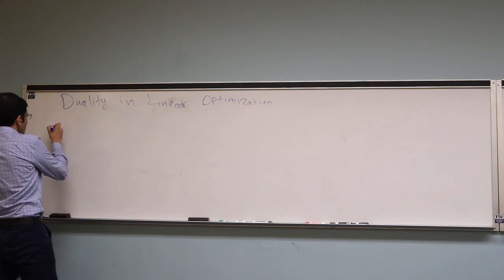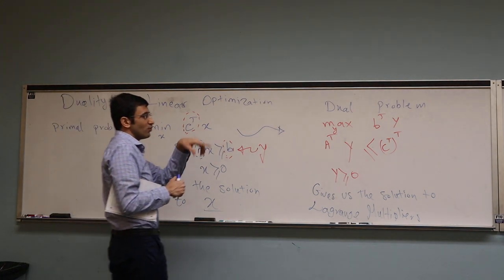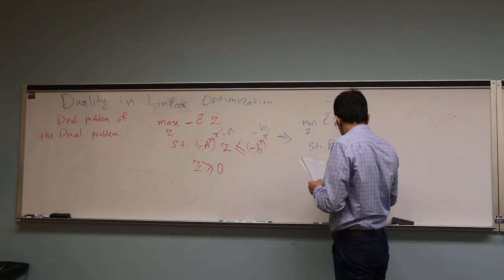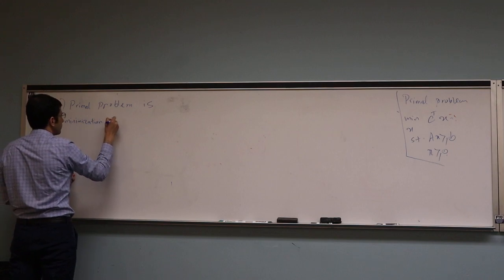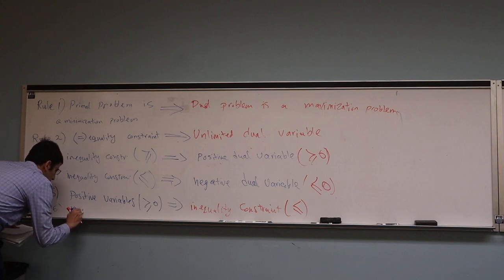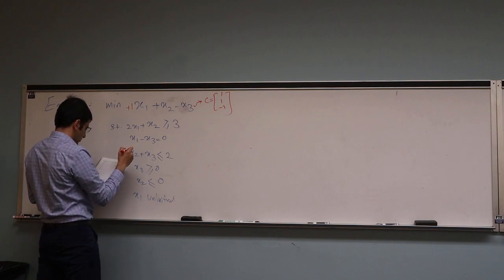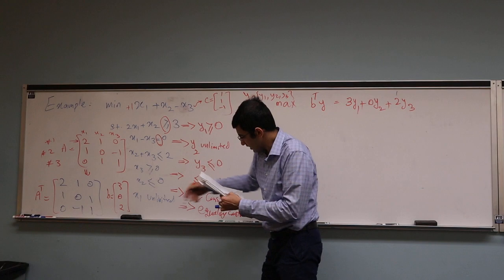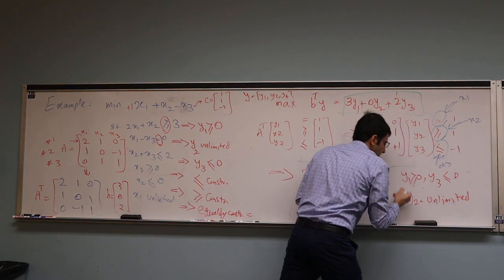Lecture 25: Duality for Linear Programming (Part 1)